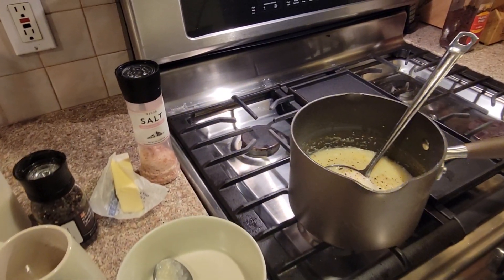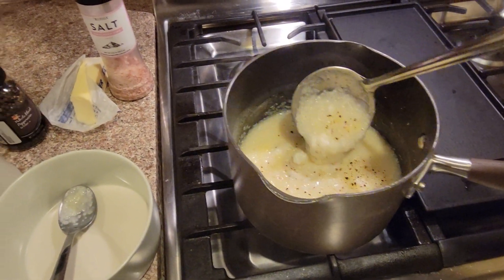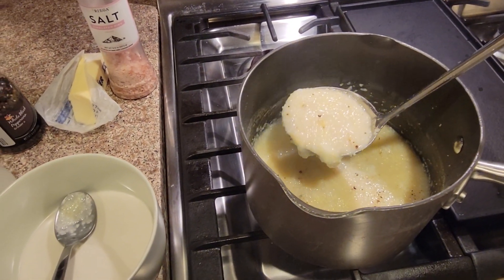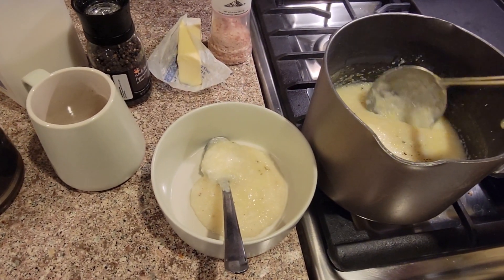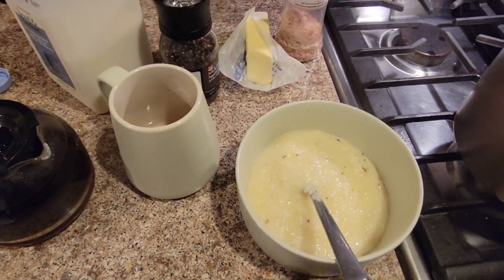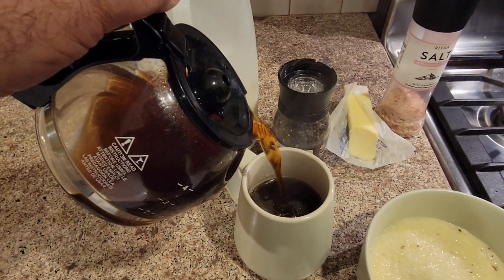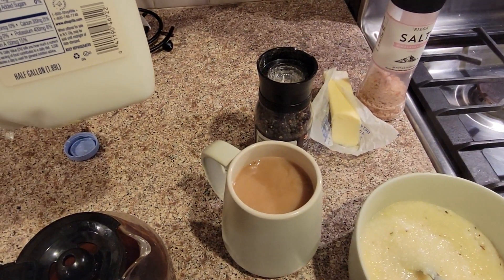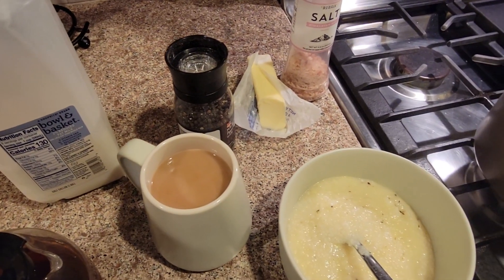Breakfast of Grits with Butter, Egg, Salt & Pepper washed down with Hazelnut Coffee